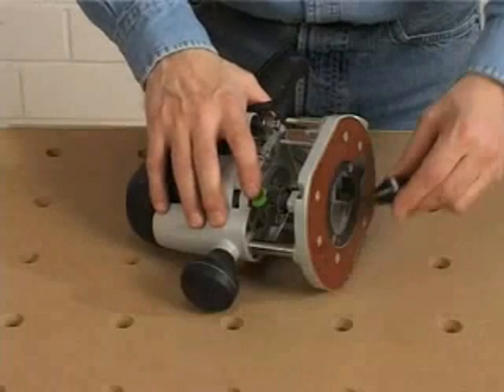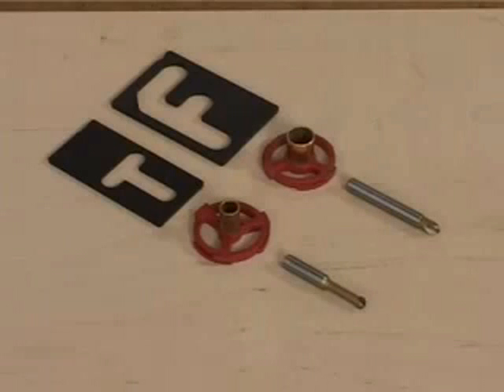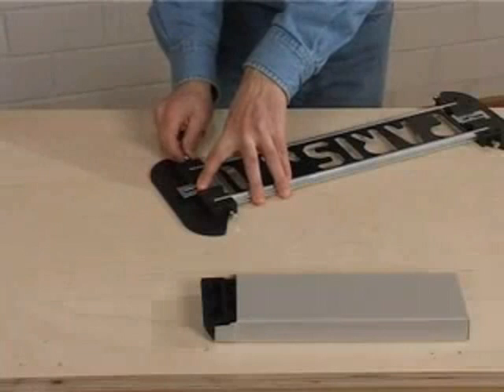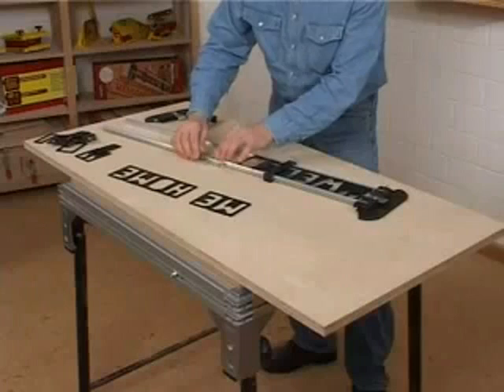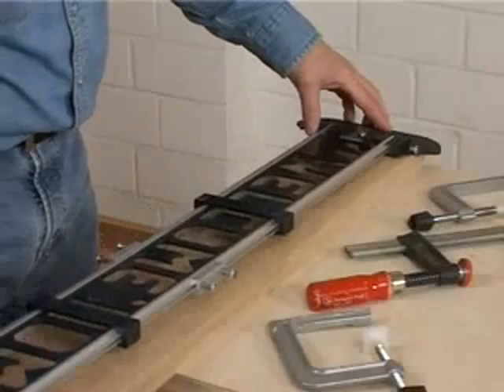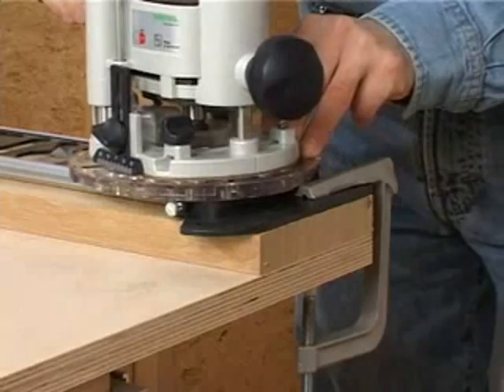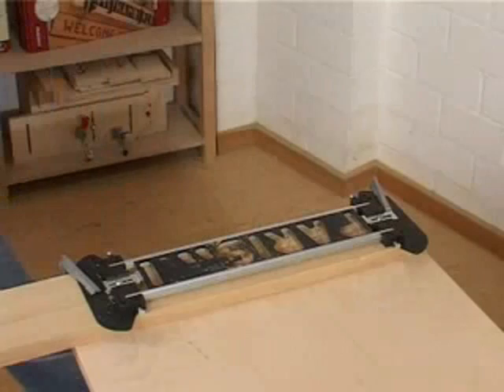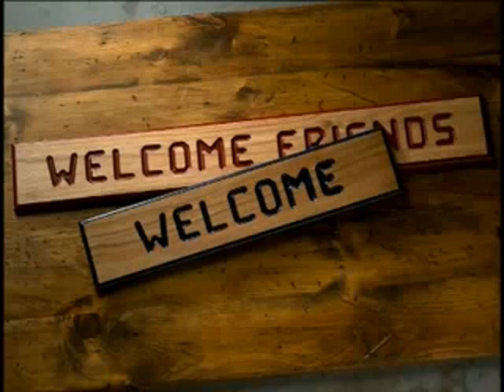Router Sign-Pro Signmaking Template Kit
The Sign-Pro even more versatile and easier to use than ever before. The templates are self-centering and include 168 horizontal numbers, letters and punctuation plus 20 Vertical Number templates in 1-1/2" and 2-1/2" sizes. No measuring is required!